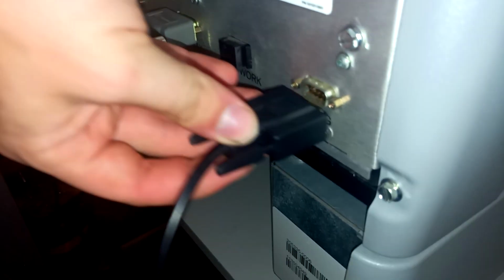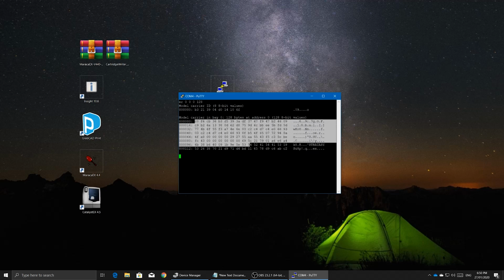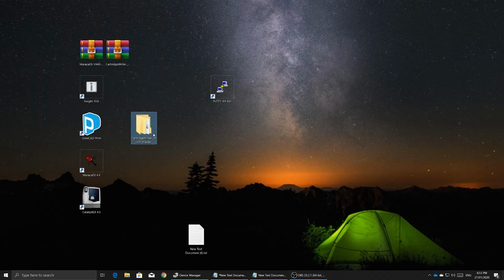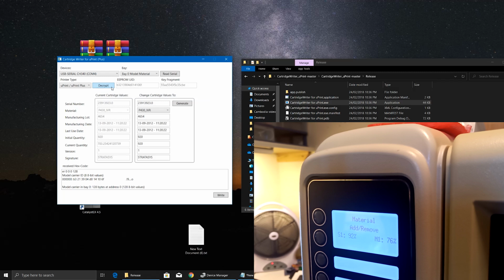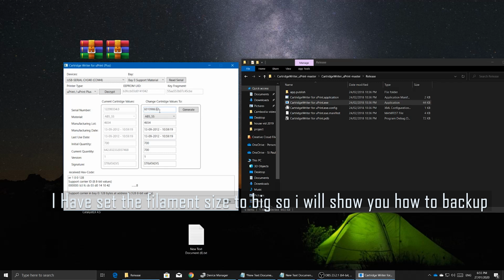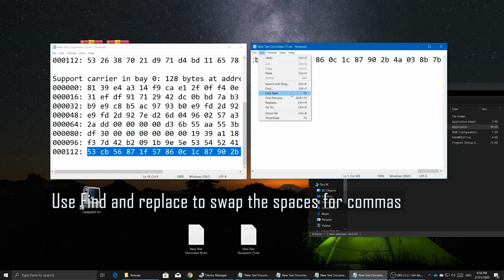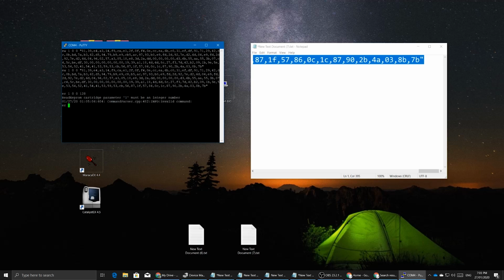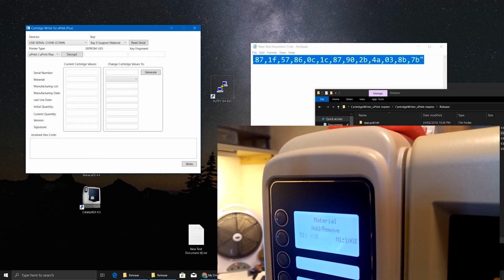How to Reset uPrint cartridges back to 100% Use Any Filament!!!!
This will be part of my series talking about the uPrint and how to make it easier and cheaper to use